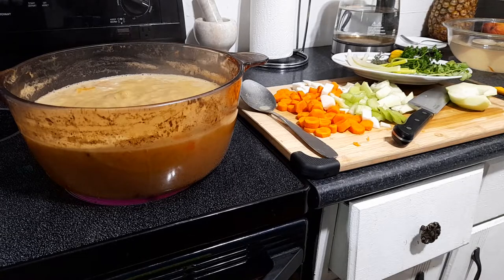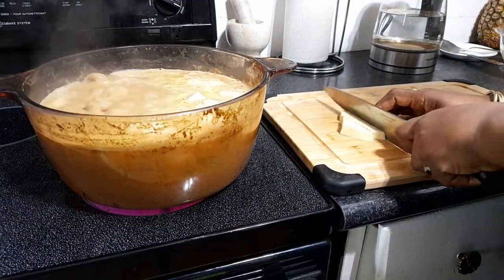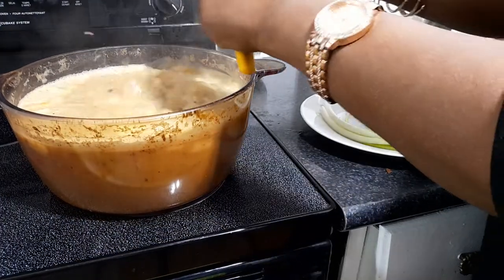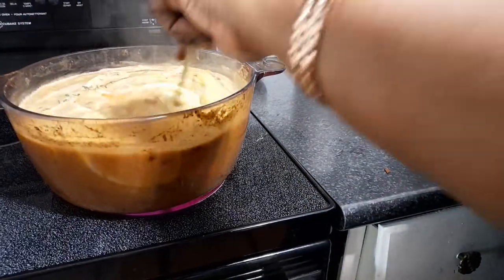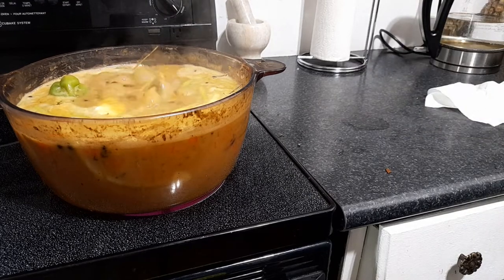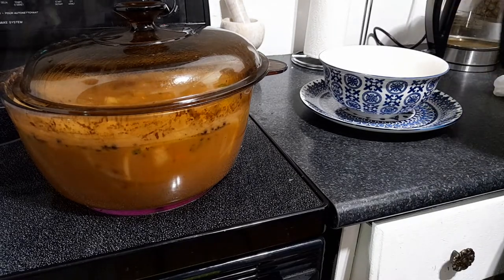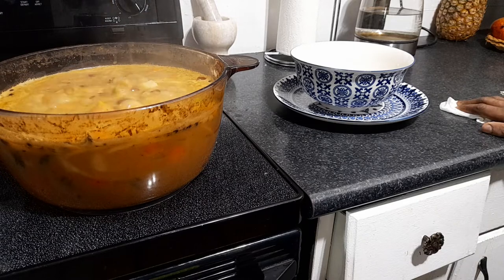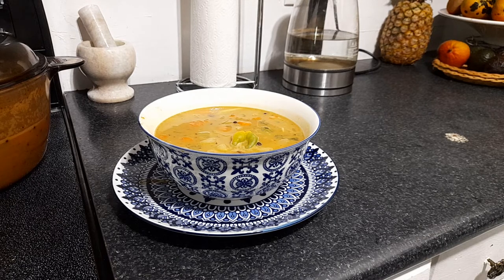HOW TO MAKE JAMAICAN ITAL SOUP ( VEGETABLE SOUP ) EMPRESS G. TV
HOW  TO  MAKE  ITAL  SOUP  AS  ITS  DONE  IN  JAMAICA.   ITAL  COOKING  IS  RICH  IN  NATURAL  INGREDIENTS  AND  VERY  HEARTY  WITHOUT  THE  USE  OF  MEAT  OR  SALT.  THIS  RICH  CARIBBEAN  SOUP  WILL  BE  A  DELIGHT  FOR  VEGETARIANS  AND  RASTAFARIANS  ALIKE .  ITAL  IS  VITAL!